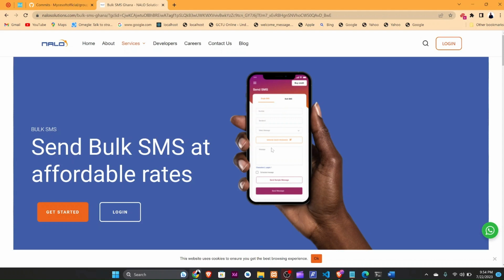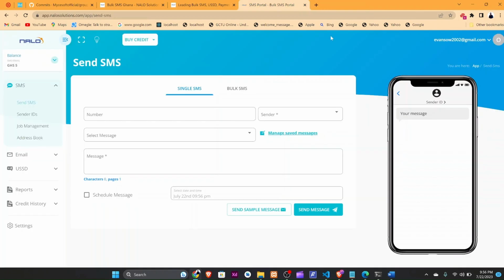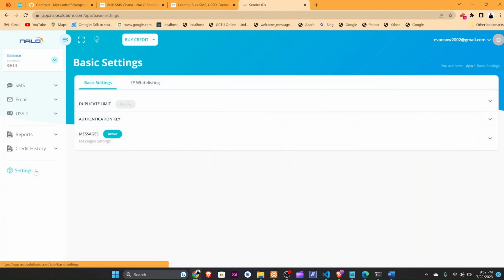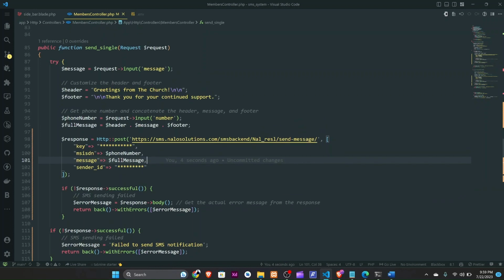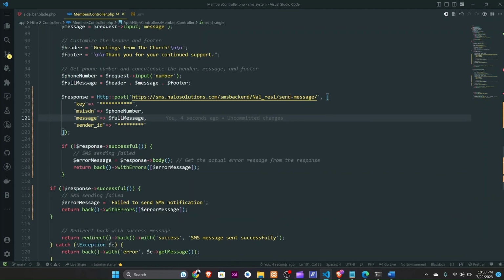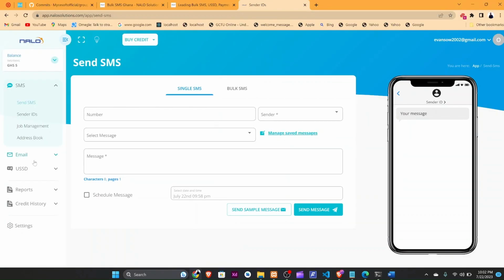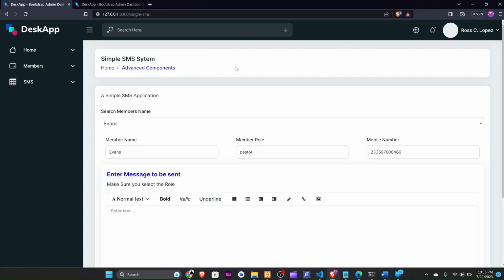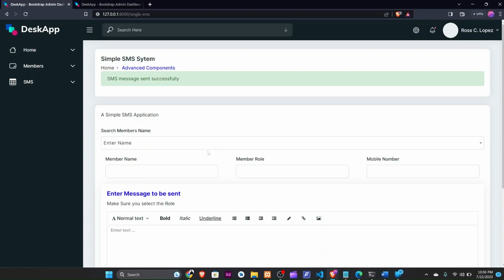Streamline Communication in Your Organization with This Must-Have SMS Notification App! with Nalo